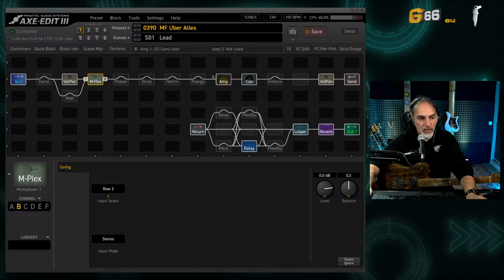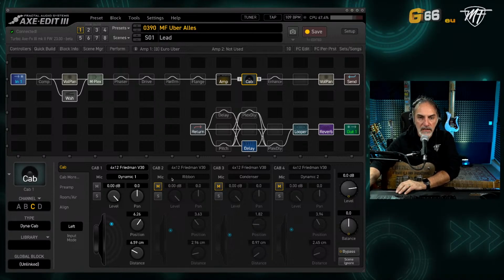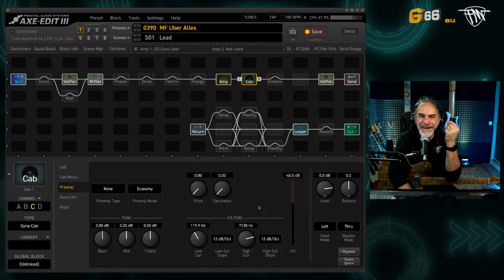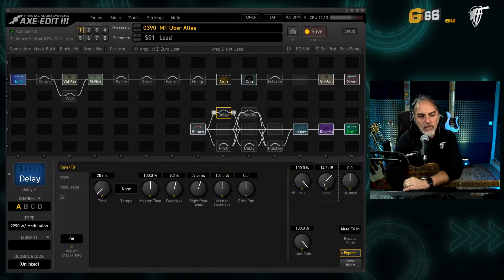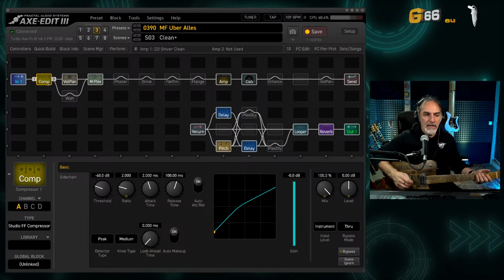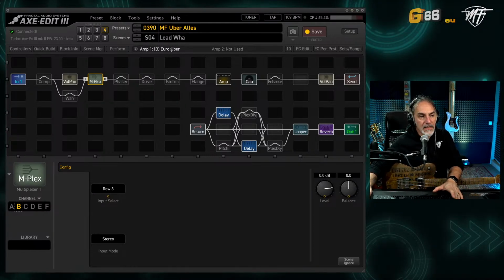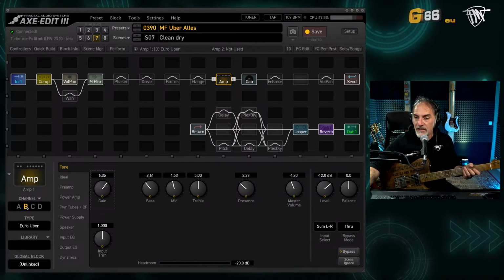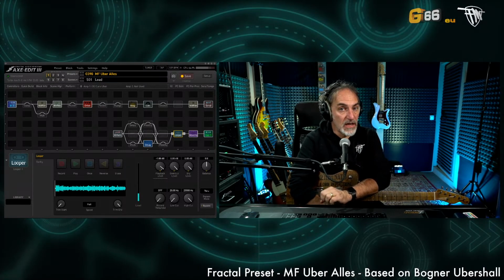Fractal Preset - MF Uber Alles - Based on Bogner Ubershall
0:00 Uber Channel Tone Demo
2:45 More Uber Channel Riffs
5:06 English Session, Italian Questions Welcome
7:42 Selecting Amp Channel Options
9:05 Fine-Tuning Mids and Gain
11:00 Delay Off, Only Reverb
13:21 Cutting Bass Below 120Hz
14:15 Tweaking the Spot Position
16:02 Dubbing Effect with Enhance Block
19:13 Delay Block Time Tweaks
20:51 Drive Block Feedback Warning
23:27 Clean Channel and Looper
24:57 Volume or Wah Per Channel
26:39 Drive as Extra Boost
28:38 Plate Reverb and Echo Shimmer
29:34 Clean Dry Template for Effects
32:57 Playback Volume Adjustment
34:01 Lag Report Follow-Up Thanks